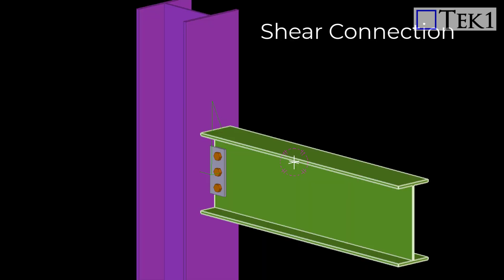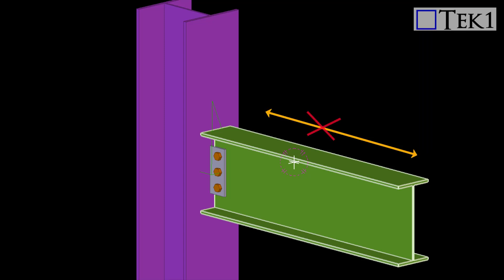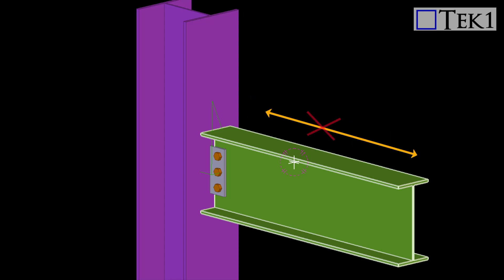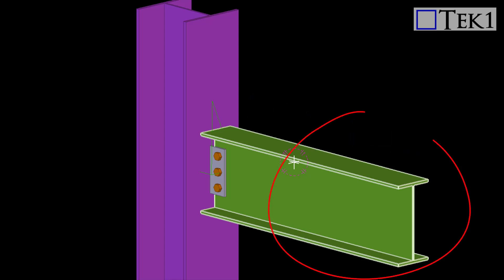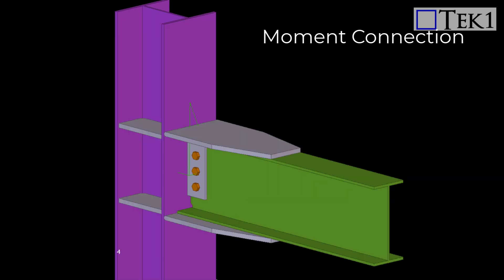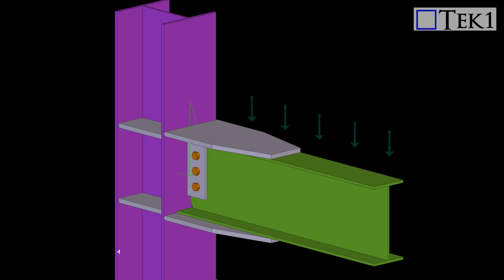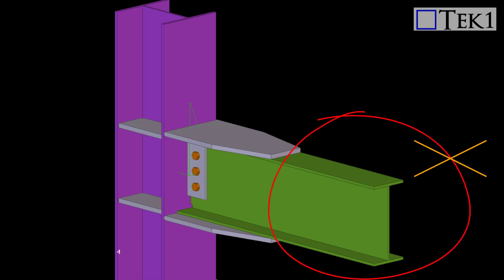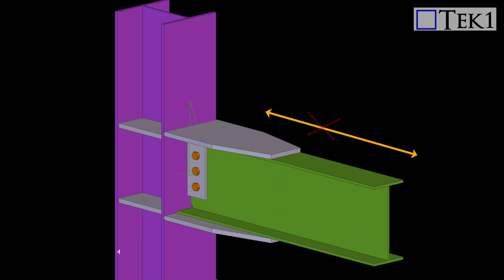Short Information on Shear and Moment Connection